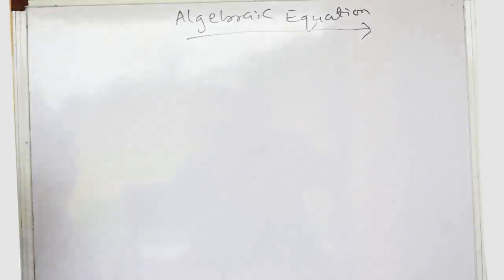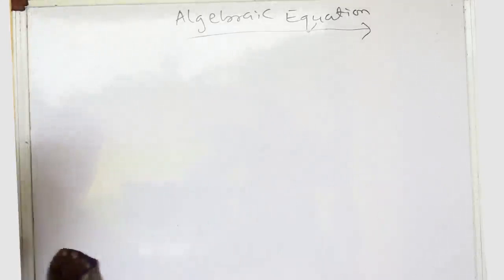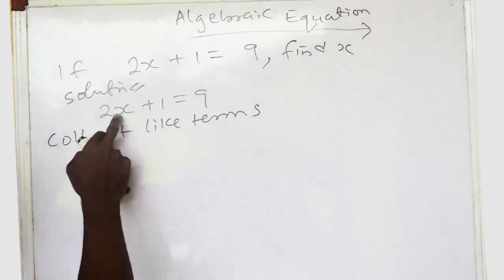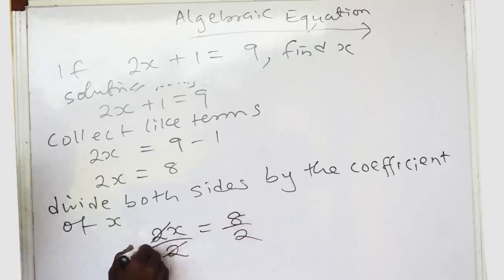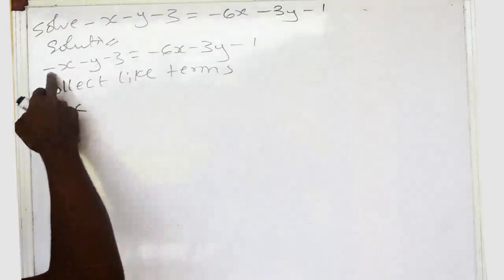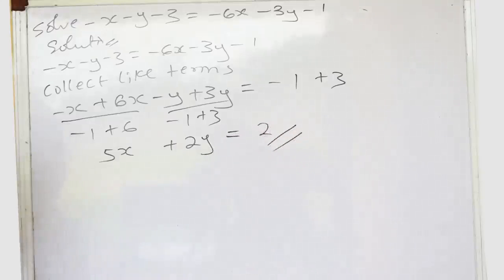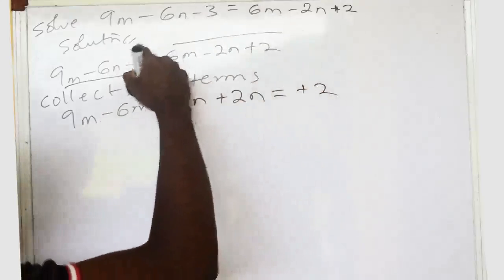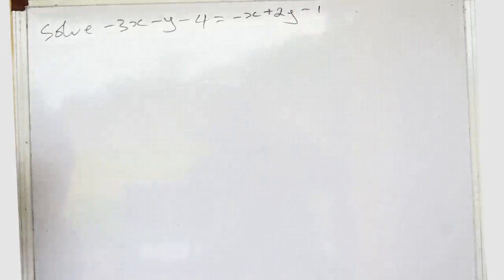Algebra made easy part 4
Learning algebra isn't a big deal, watch this video if you're still in doubt